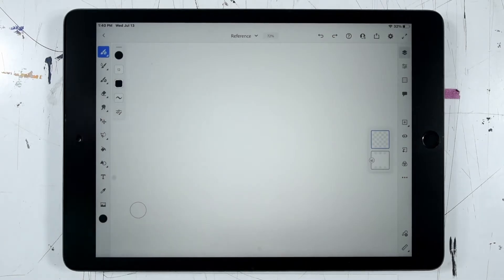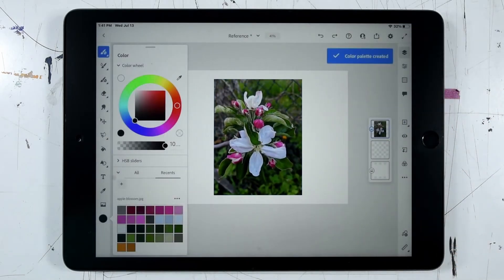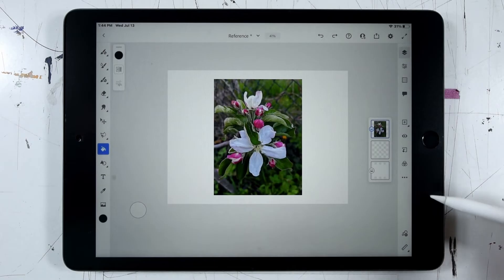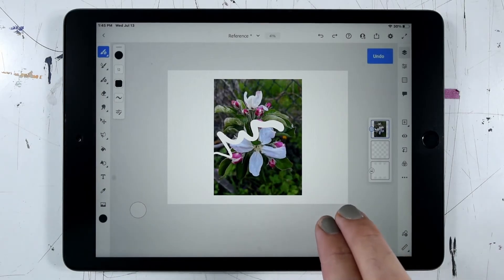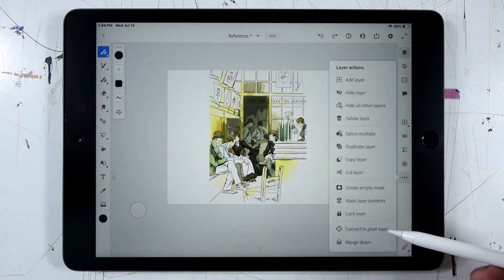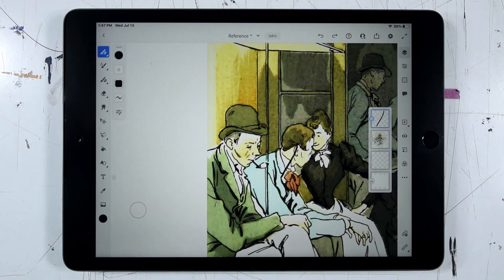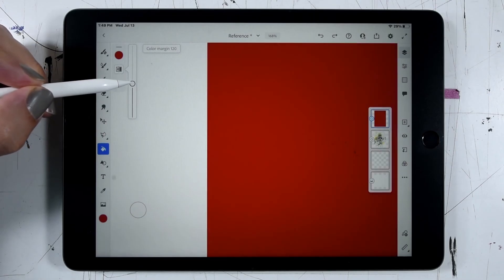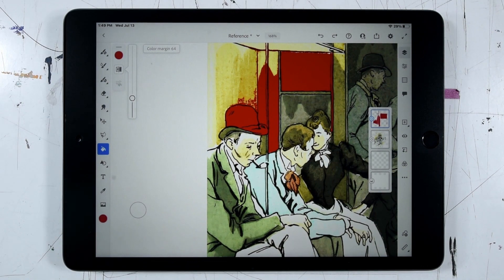How to Use Reference Images in Adobe Fresco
Using a reference image in Fresco is a fantastic technique for getting visual inspiration while you work; using another image as a compositional guide; or in a more direct way, like coloring in line art for a graphic novel or a technical drawing. After watching this video, you'll be able to identify and use several types of reference images in Adobe Fresco.

0:00 Intro
0:23 Placing an Image
1:03 Color Pallet from an Image
1:22 Converting to Pixels
2:49 Creating a Reference Layer
3:21 Filling Line Art
4:00 Adjusting Color Margin
4:50 Outro